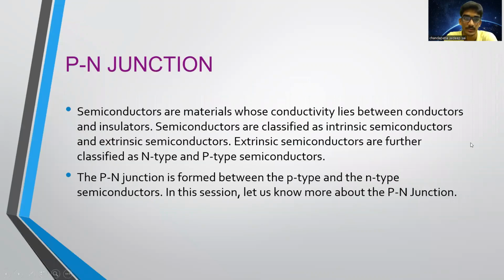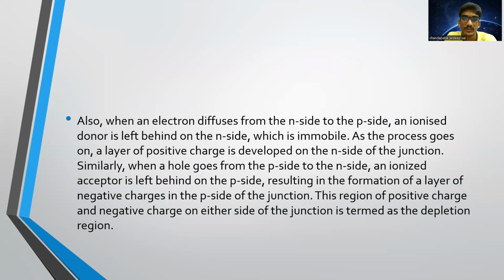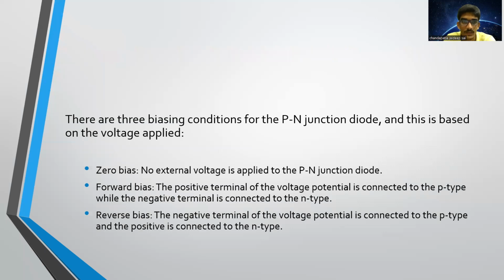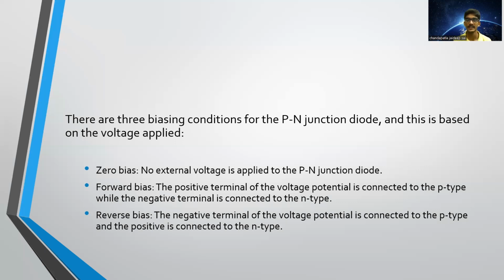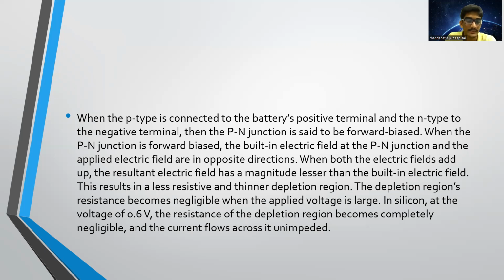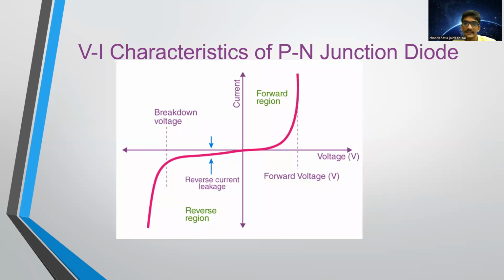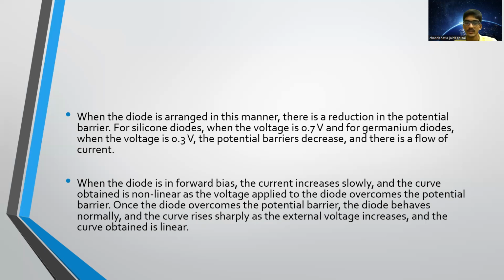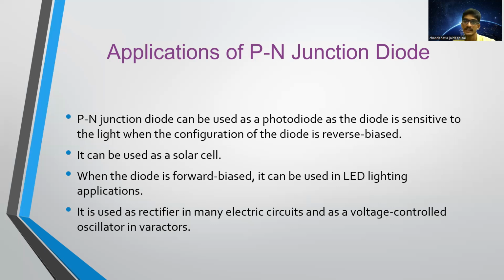Outline the VI characteristics of PN Junction Diode for Reverse Bias